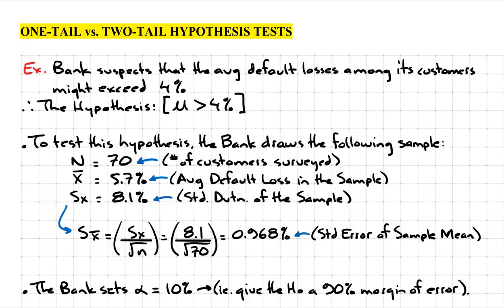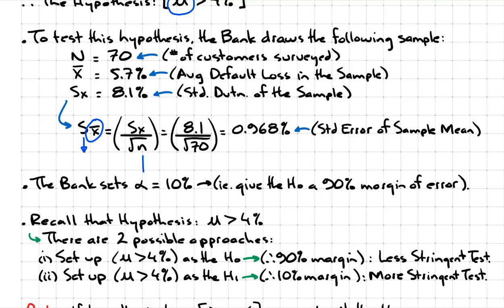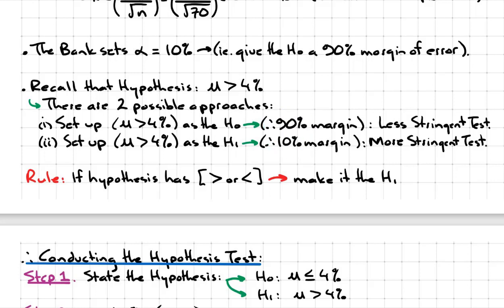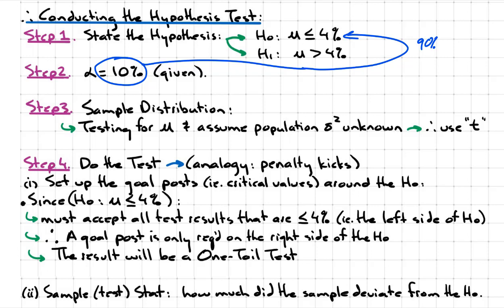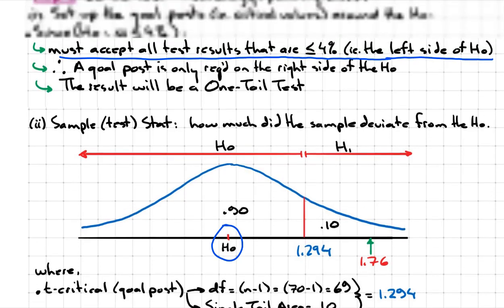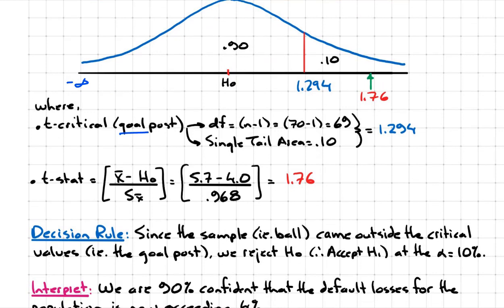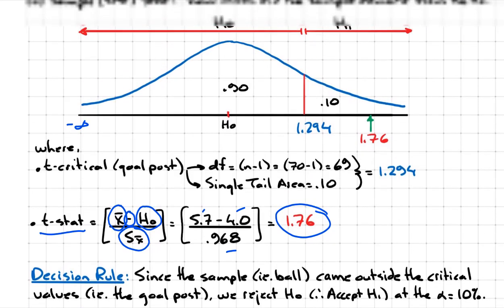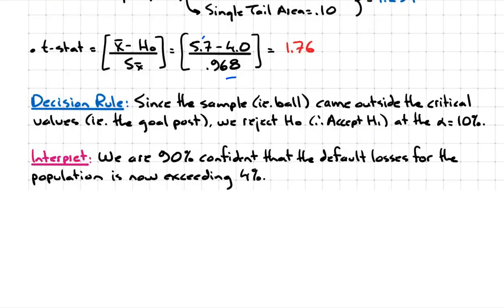2022 Level 1 CFA: Ch.6 Hypothesis Testing (Part 2)